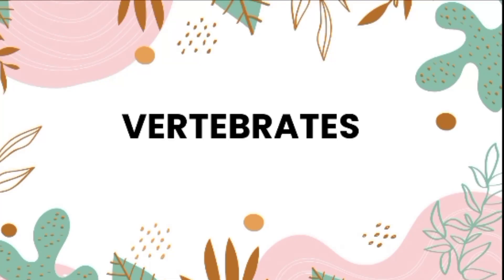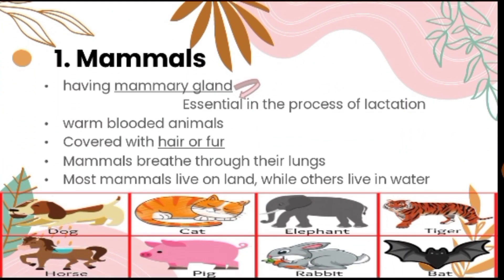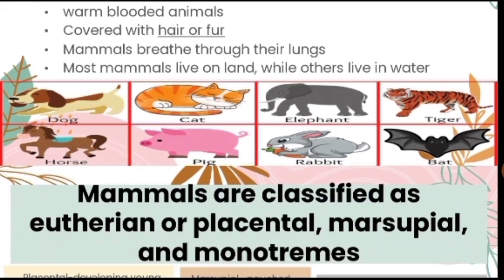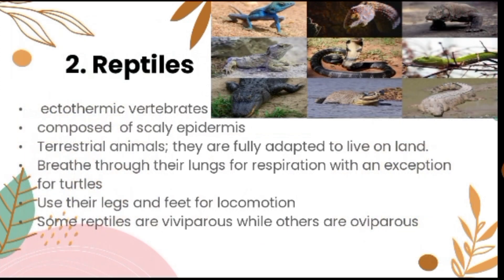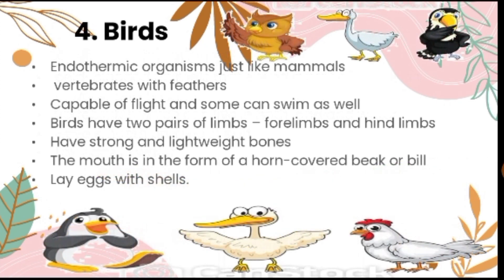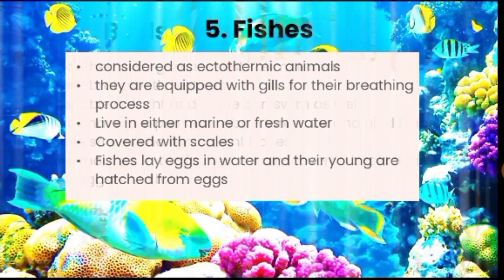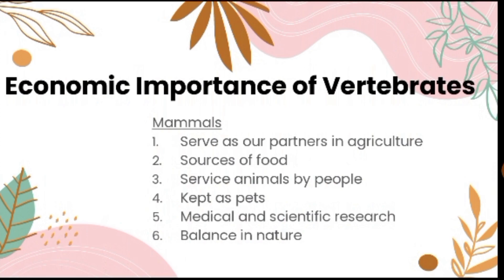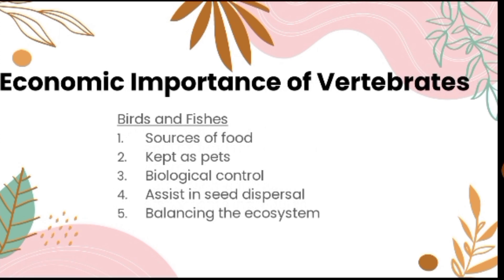CLASSIFICATION OF VERTEBRATES | Mammals, Reptiles, Amphibians, Fishes, Birds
Let us discuss all about vertebrates and it's classification.

1. Mammals
2. Reptiles
3. Amphibians
4. Fishes
5. Birds